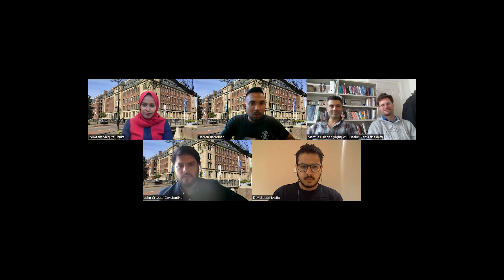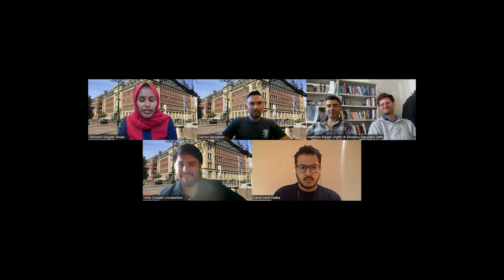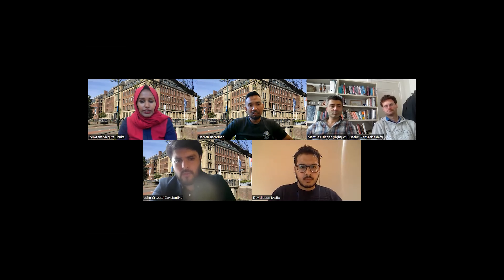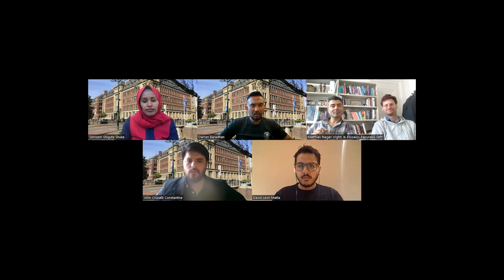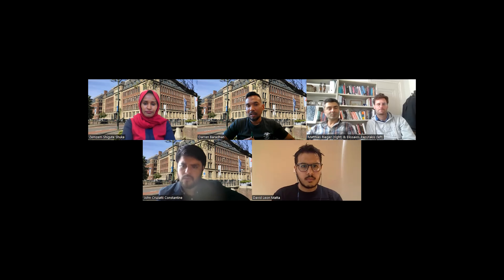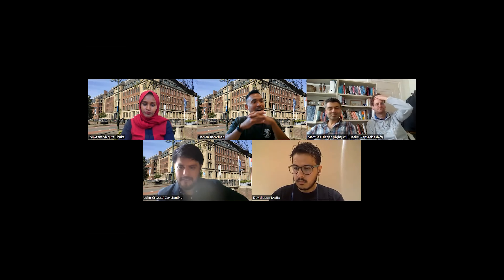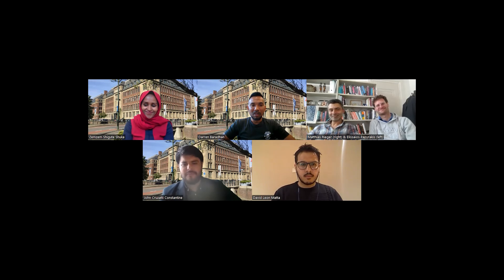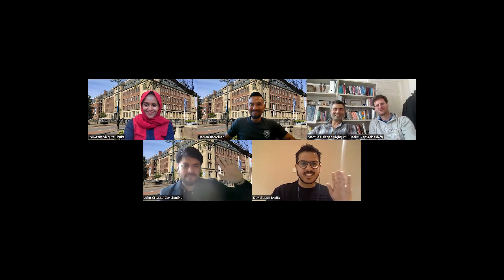Meet the professors of the Economics of Development (ECD) major at ISS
Solidify your major selection in the Economics of Development (ECD) major by watching our recorded webinar session with the major professors. This recorded webinar provides you with information, such as the role of the ECD course leader (Convenor), the background of the professors, their teaching approaches, and much more.